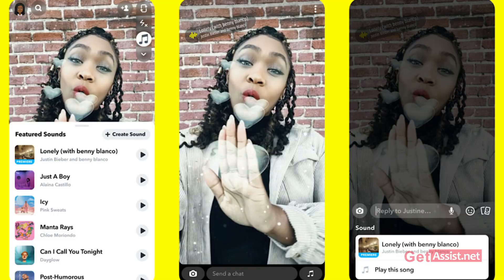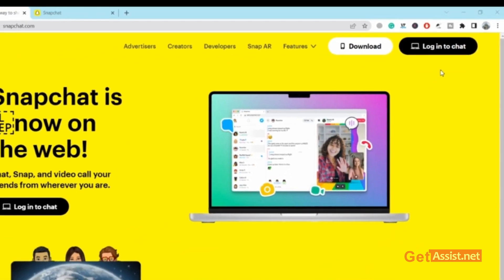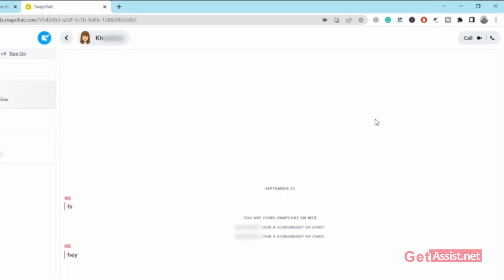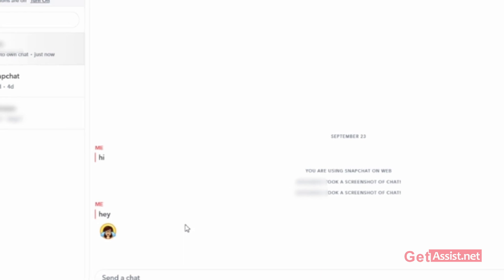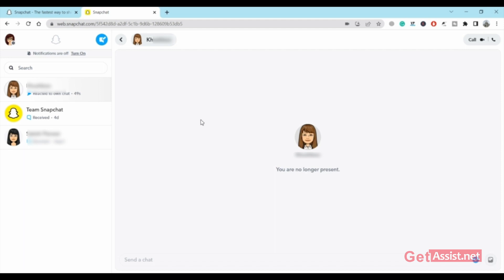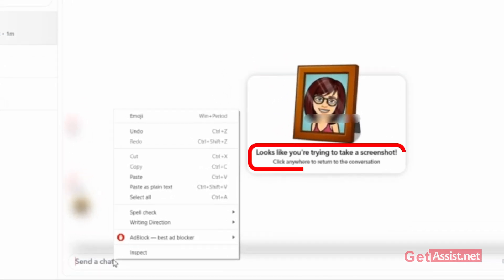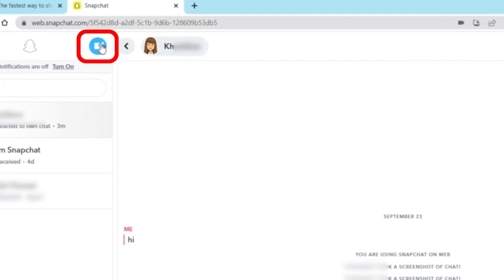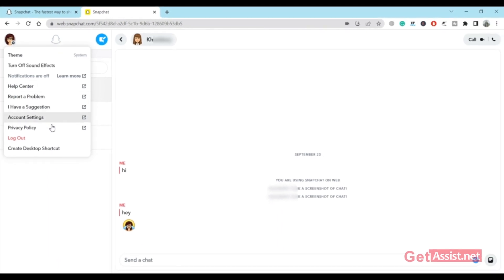How to Use Snapchat Web Version | Snapchat Web Login is Now FREE! | Use Snapchat Laptop/computer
In this video, we covered all of the major points that will assist you in logging into Snapchat Web. We have worked hard to cover every aspect of Snapchat, such as Private Chat, the Chat Disappear feature, how to take a screenshot, the dark mode theme option, the private chat option, creating a desktop shortcut, the Snapchat website, Snapchat web version login and much more.

How To Use Snapchat on the Web

and log in with their existing Snapchat username and password.

👉🏻While logging in, you will need to complete a two-step verification. Following this, you can find the ‘Snapchat for Web’ option, like My Snapcode, My data, Ads Manager, etc.

👉🏻Users must also permit their mobile application before using the Web version.

👇👇👇 Content Cover 👇👇👇
Snapchat web login
How to get Snapchat on pc
snap chat web
how to get snap chat on
how to get snapchat on mac
how to get snapchat on apple watch
how to get snap chat on web
how to login to snapchat on website

Kindly share your feedback in the comment section and you can share your suggestions with us.

If we get your suggestions attractive and informative, we will surely appreciate it by announcing your name in the video.